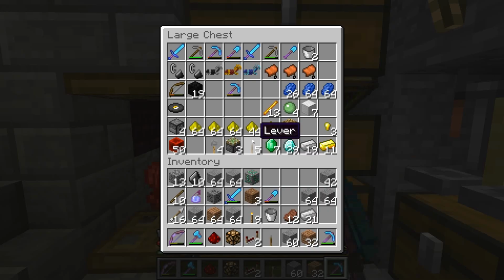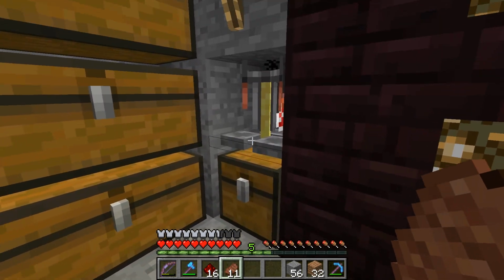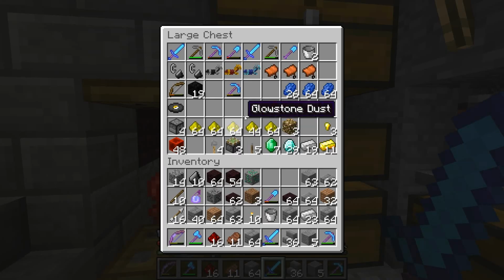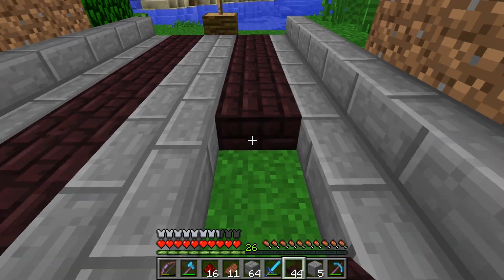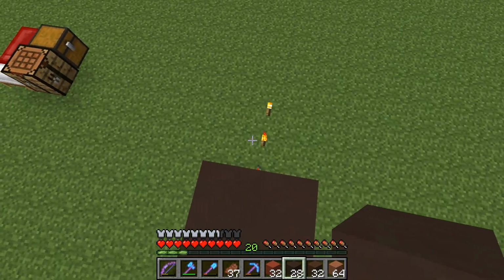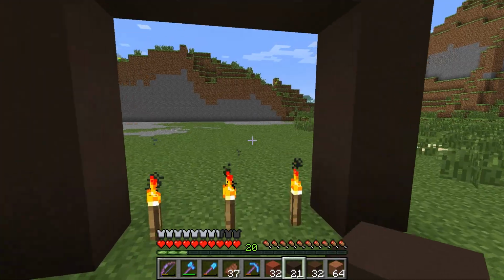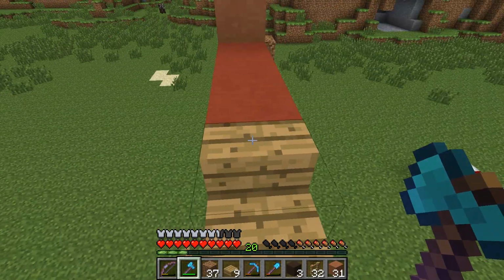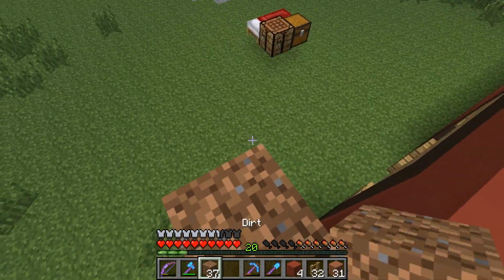MummkeyBoy Plays RisKCraft SMP Ep. 4 Casa De Hacienda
Casa De Hacienda meaning home on the estate has begun construction. Before we can do that the peones are out of control and must be silanced!